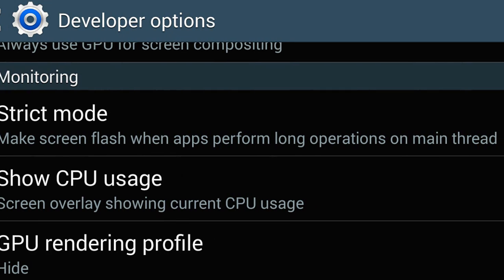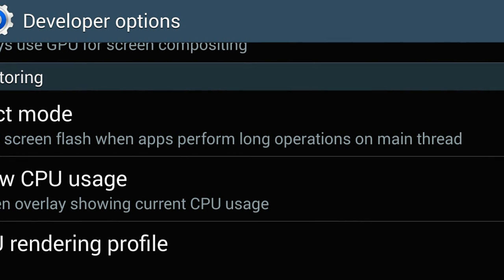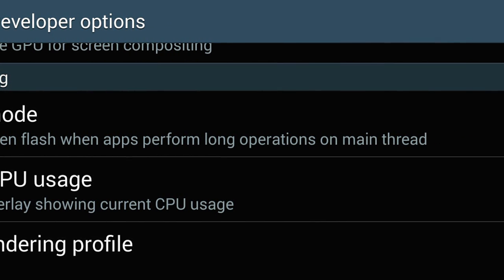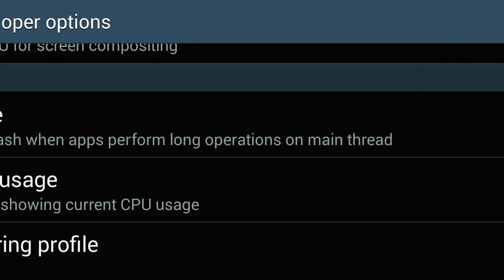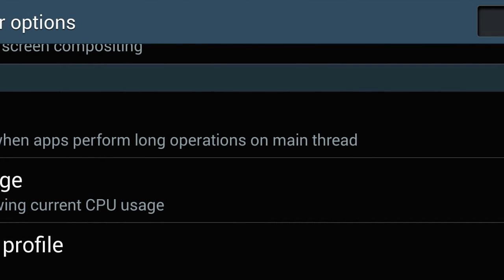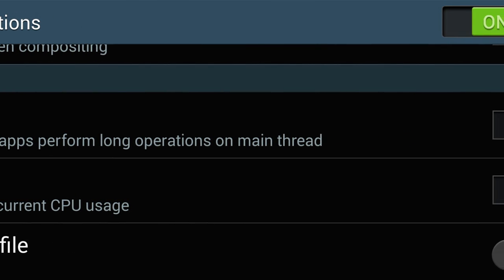Note 3 vs iPhone 5s, CyanogenMod Installer release date, and more! - Android Q&A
Welcome back to Android Q&A! This week we talk about whether or not to get the Note 3 or the iPhone 5s, developer options, the CyanogenMod Installer, and a lot more.

Use code "Authority" to get 2 months free!